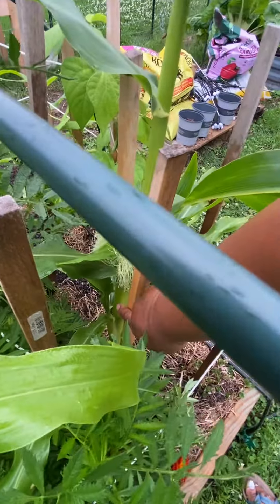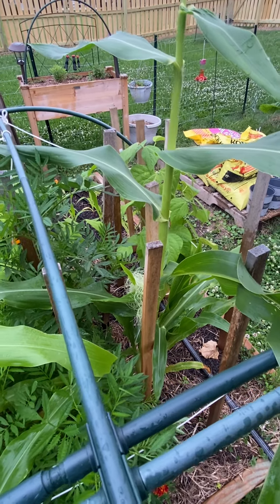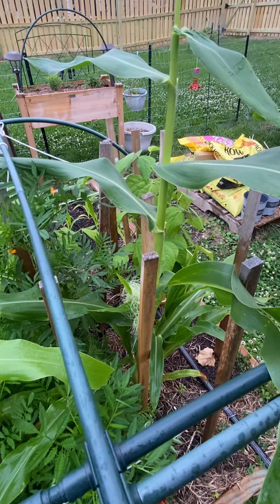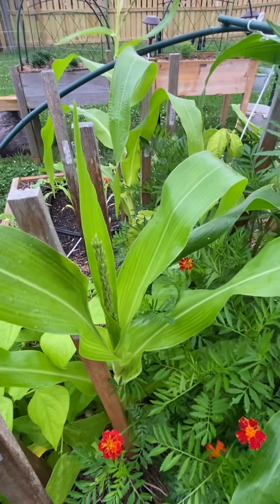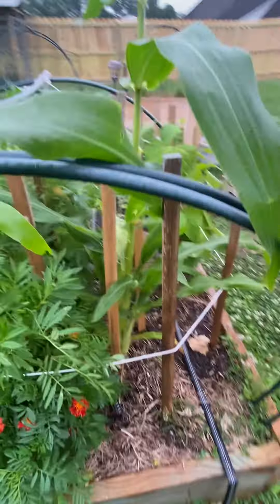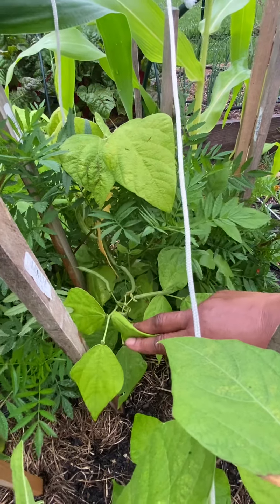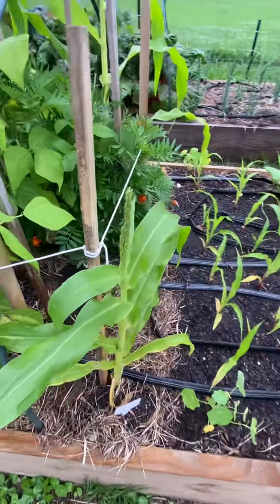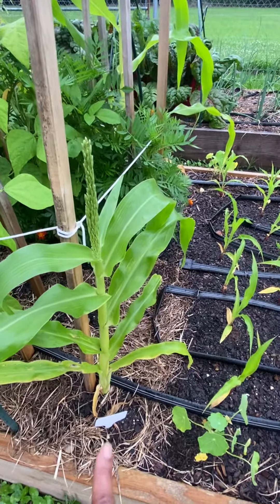Corn silk!!! (5.7.24)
Yes, I said silk b/c I only have one.😢
This  is how your corn cob is made - when the pollen from the tassels fall onto the silk it create the corn cob! I’ll hand pollinate these to increase the possibility of the cob filling out.